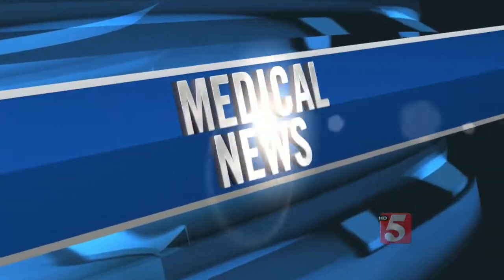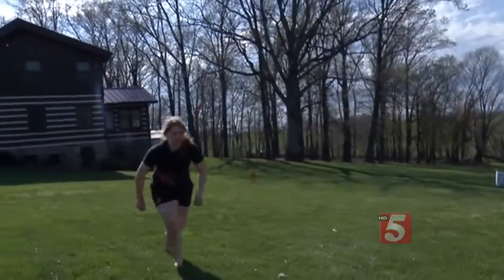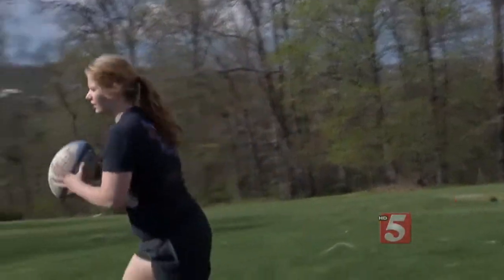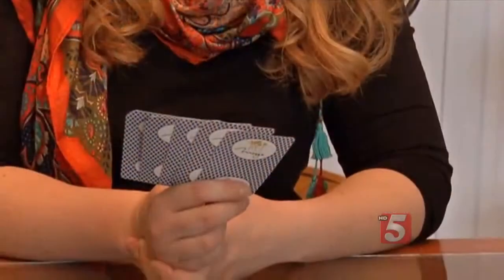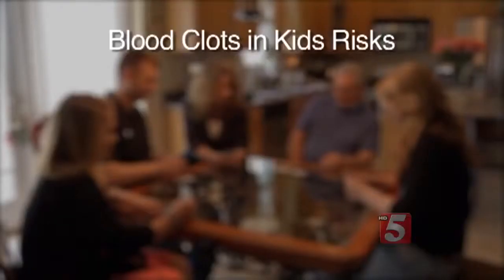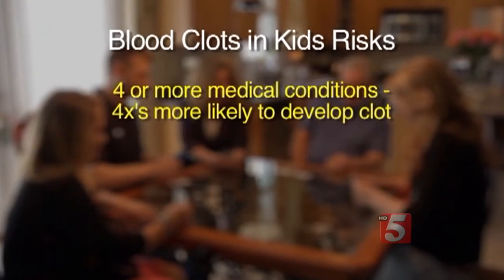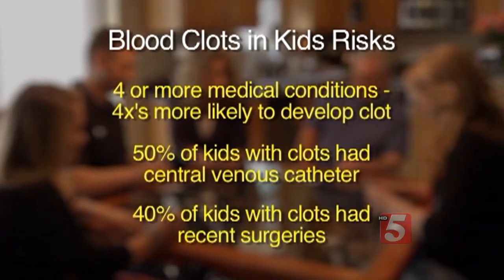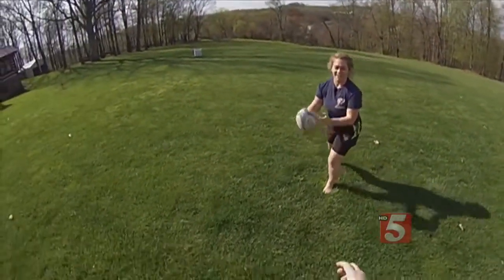Blood Clots in Kids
They can be dangerous, even deadly. Every year, up to 200,000 Americans die from a blood clot that travels to their lungs. You’ve probably heard about the condition in adults, but new research shows kids can get them too.